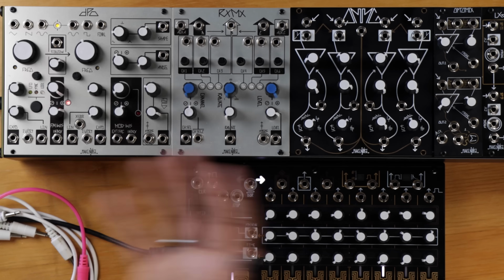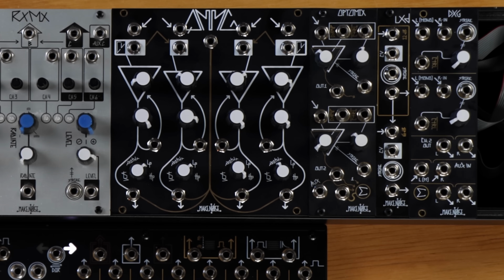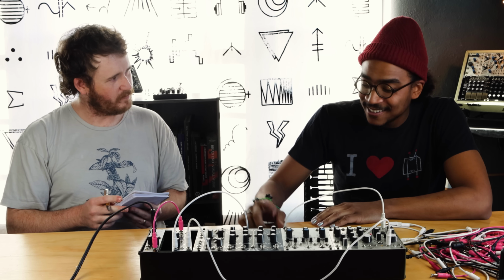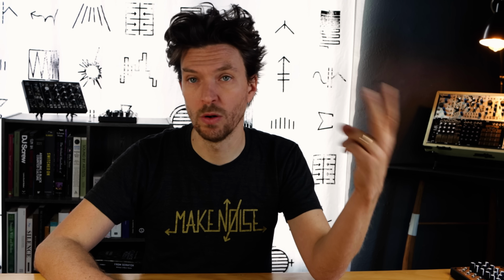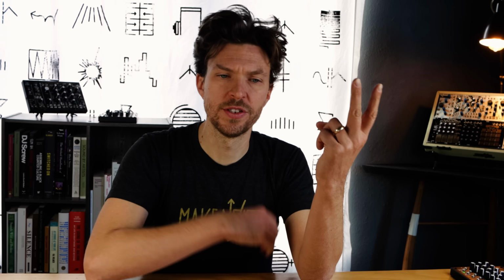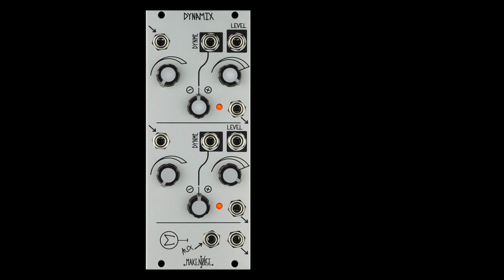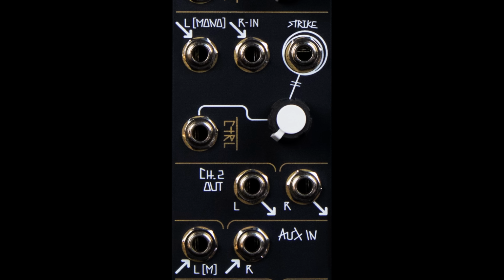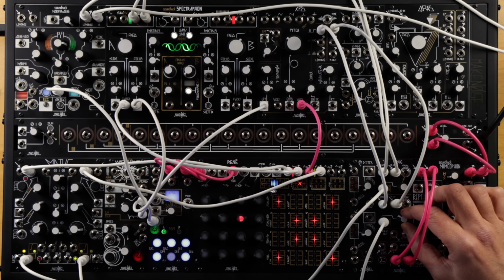DXG Intro and Overview | Make Noise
The Dual Stereo Gate (DXG) music synthesizer module is a Dual Stereo Low Pass Gate and Mixer. It follows in the footsteps of the QMMG, Optomix, RxMx, DynaMix, and LxD. Unlike its predecessors, the DXG is specifically oriented around mixing stereo signals, making it an important addition to any system containing modules like XPO, QPAS, Morphagene, Mimeophon, Spectraphon, and other stereo modules by Make Noise or others.

8hp
Shipping January 2024
MSRP $215